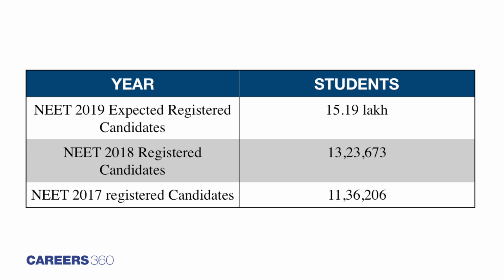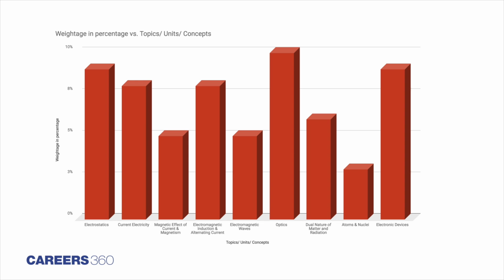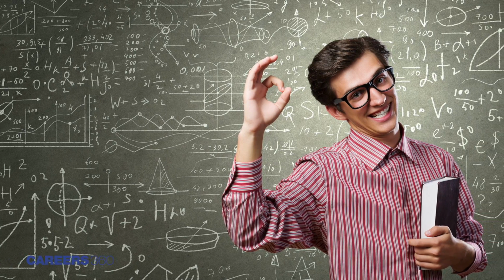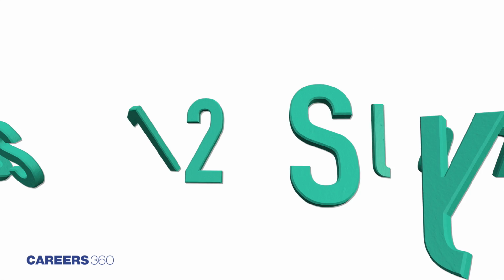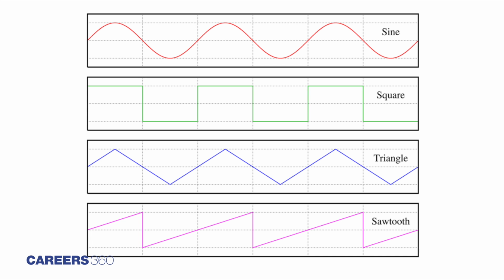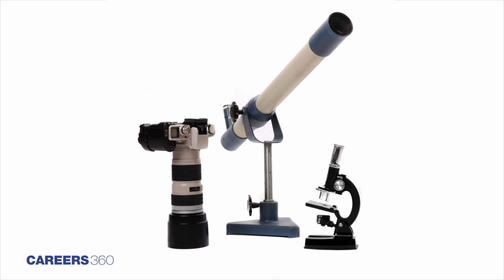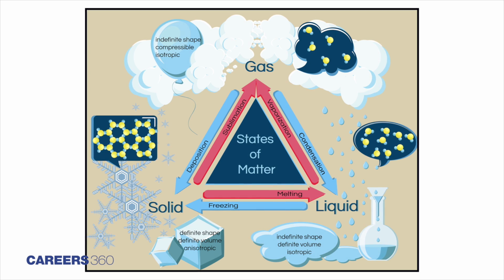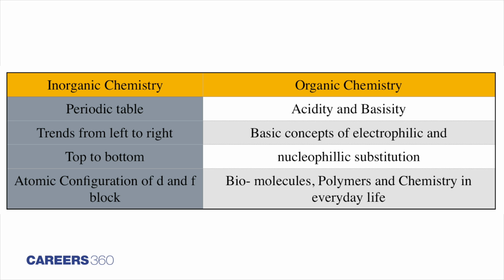NEET 2019 Chapter Wise Weightage - Important Topics for Physics, Chemistry, Biology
NEET 2019 Chapter Wise Weightage - If you are appearing for NEET 2019 and still confused how to go about the vast syllabus then you are in luck as Careers360 has brought to you detailed information on NEET Chapter Wise Weightage including NEET important topics. To know more information on the NEET Chapterwise weightage